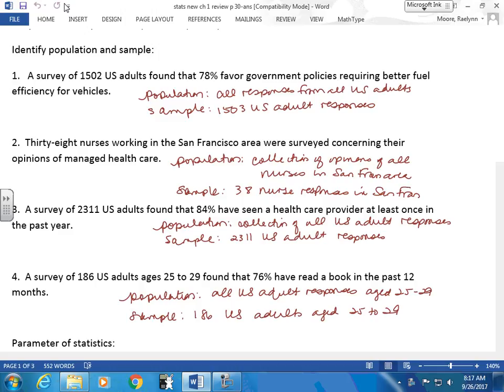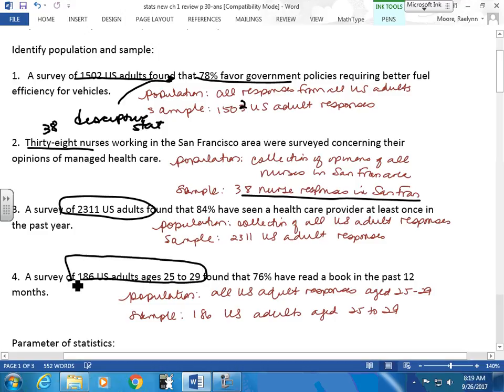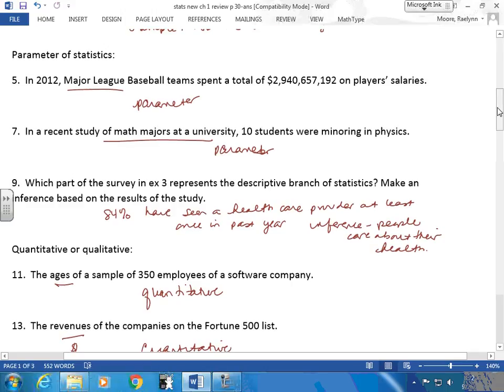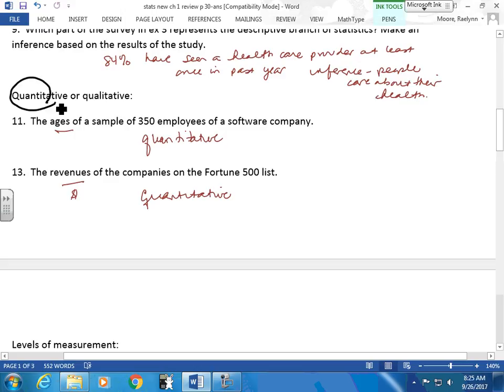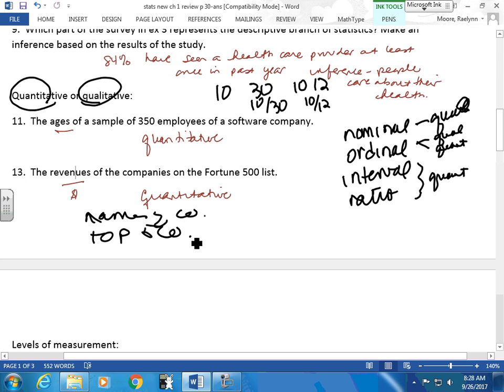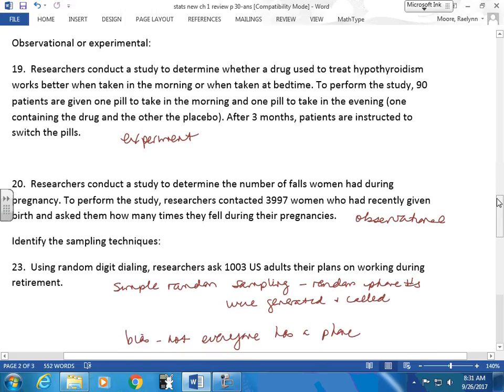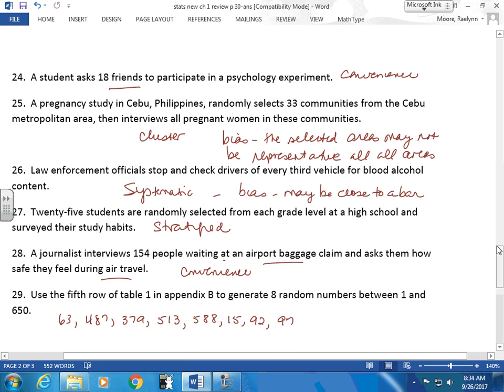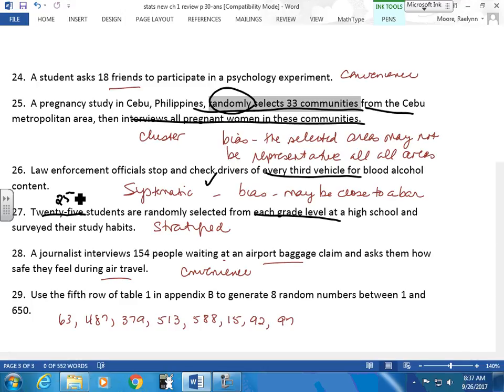September26 stats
sept 26, 2017 stats review